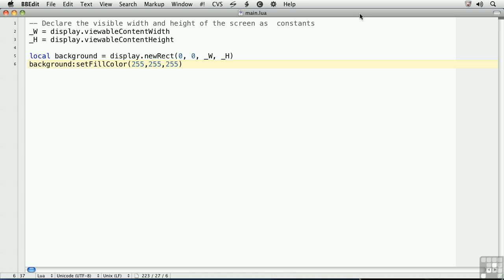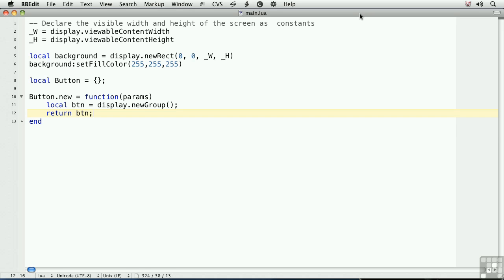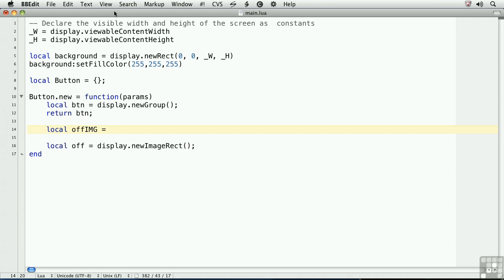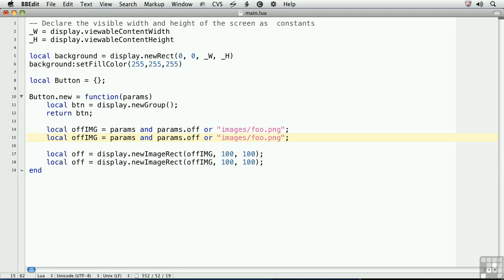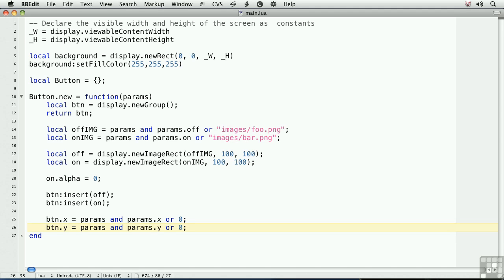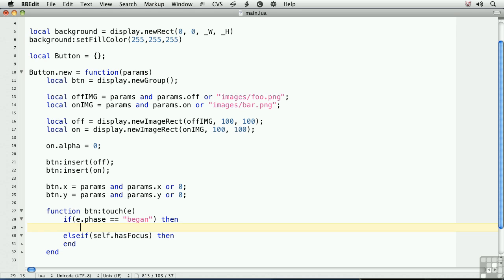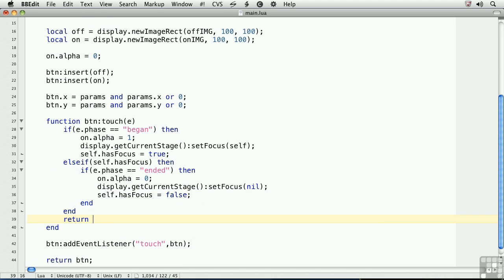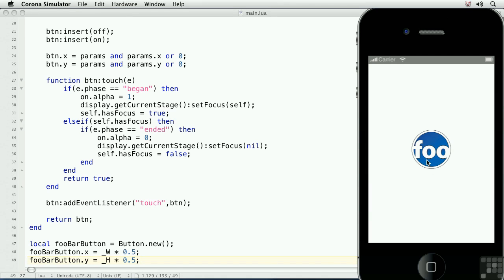Corona Tutorial Video 27